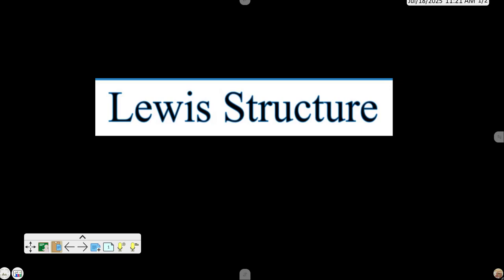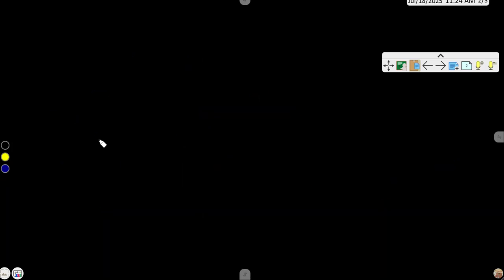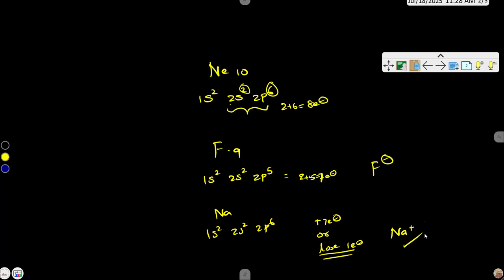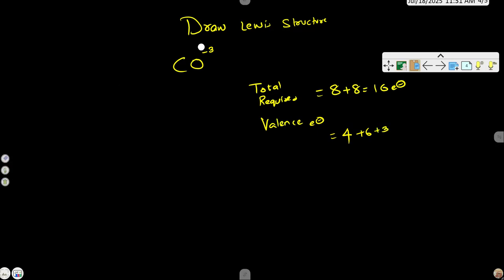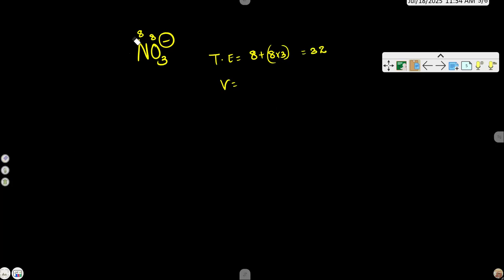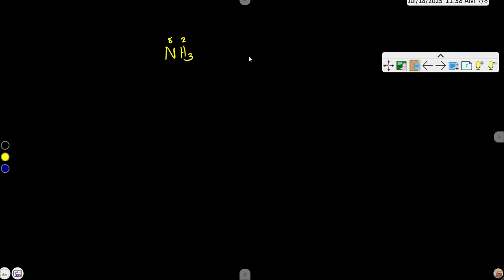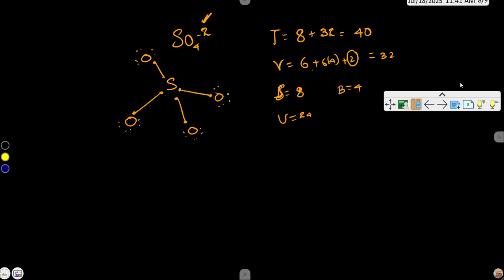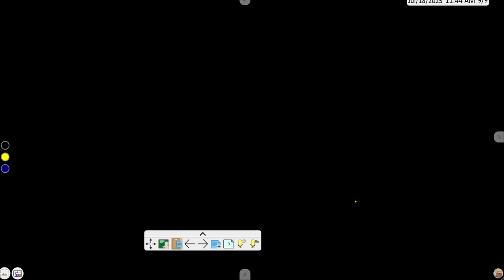lewis dot structures tricks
trick to draw lewis structure